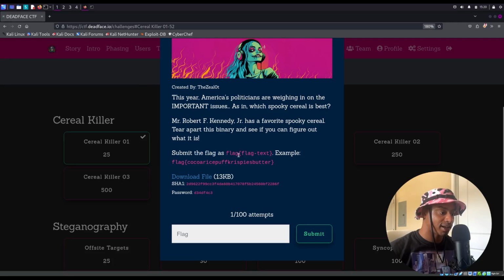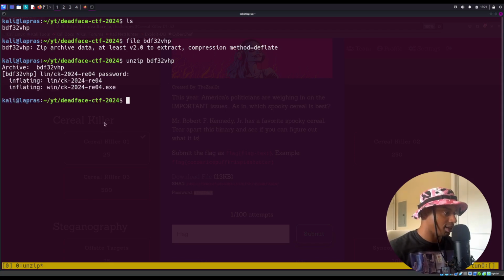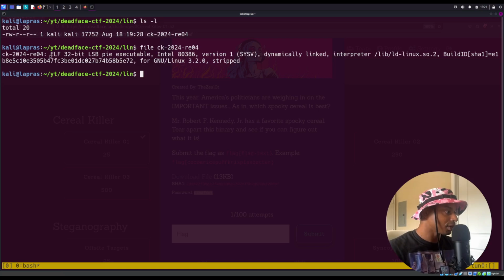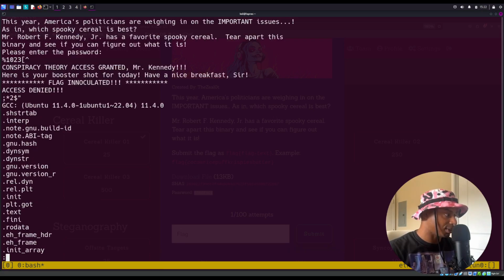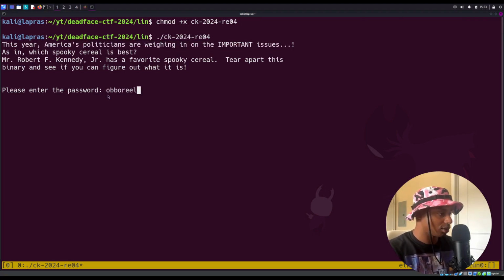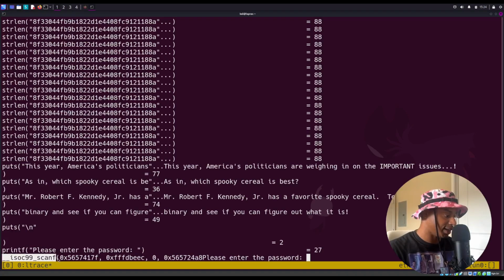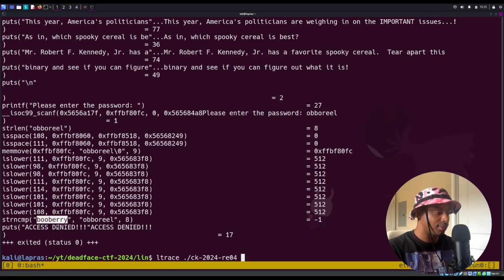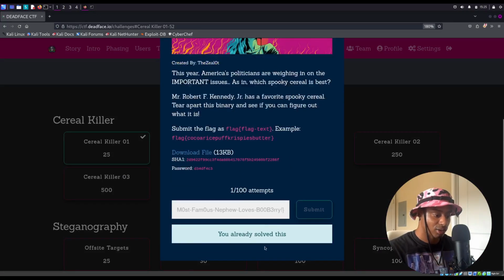Simple Reverse Engineering Challenge - DEADFACE CTF 2024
Solving a simple crackme challenge from DEADFACE CTF 2024.